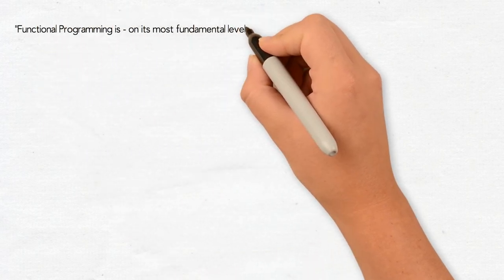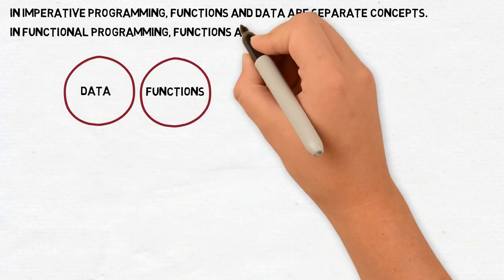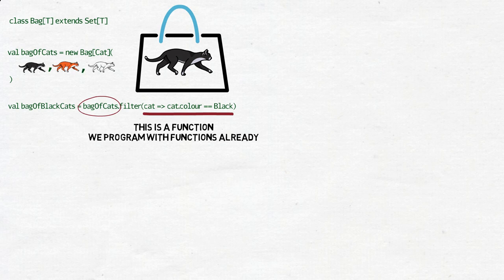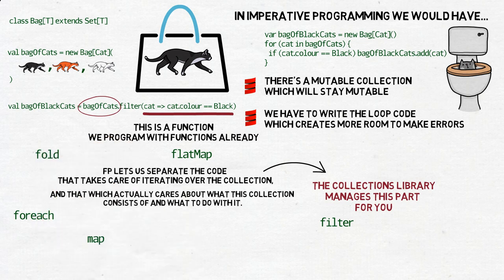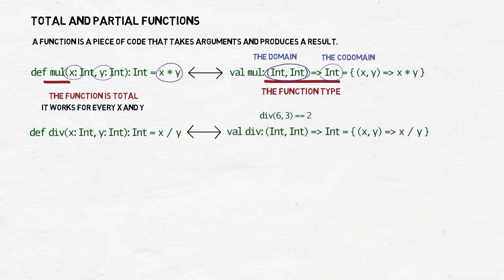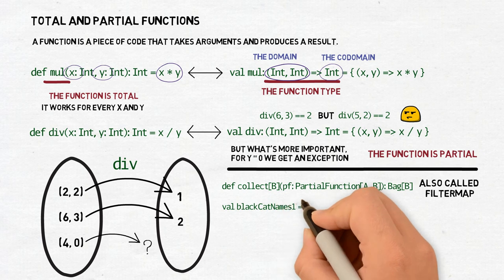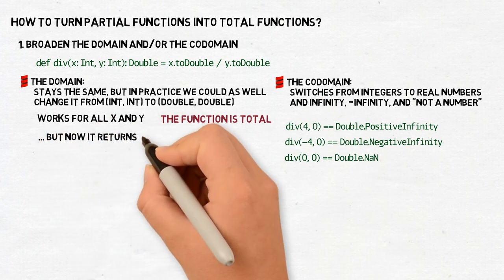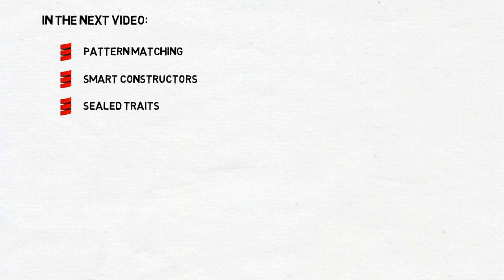Programming with Functions #2 - Functions as Data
In short (or tl;dw - "too long; didn't watch") this video boils down to:
1. Befriend your standard collections library. It's quite possible that somewhere there is a method which can save you a lot of work.
2. Learn how to use the types to precisely describe what your code is doing and, thanks to that, avoid corner cases.

Scala collections library (Just browse through it. The most important classes are probably Seq, Set, and Map. Write some simple programs with their methods. Experiment. Have fun.)
Scala with Cats, by Noel Welsh and Dave Gurnell (But be aware the book quickly goes from simple to very advanced stuff)
Creative Scala by Noel Welsh (This book is more beginner-friendly, but it still focuses on FP from the very start).

If you want to help me translating the subtitles, here you can download the English version